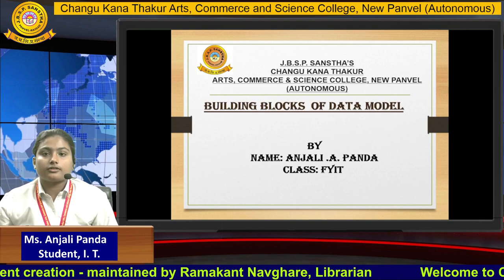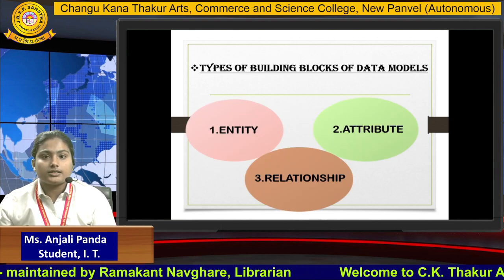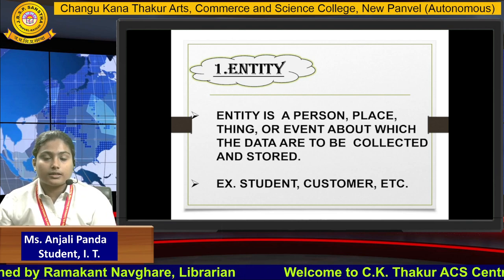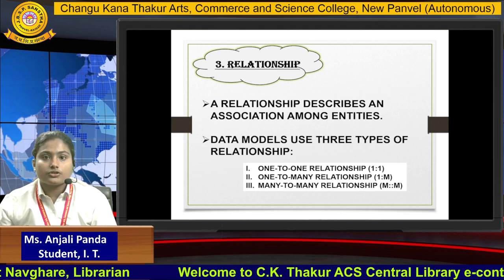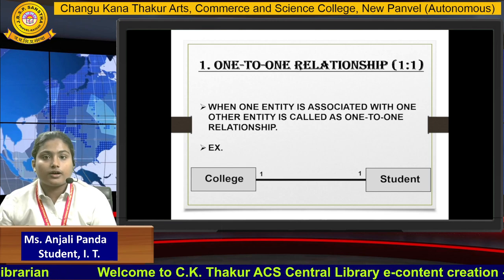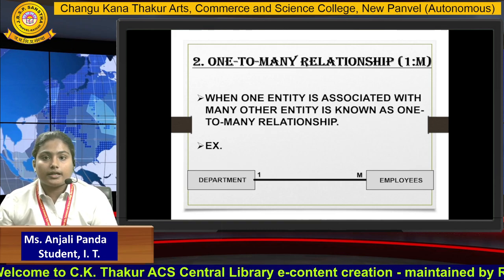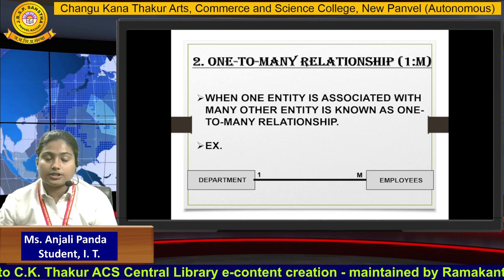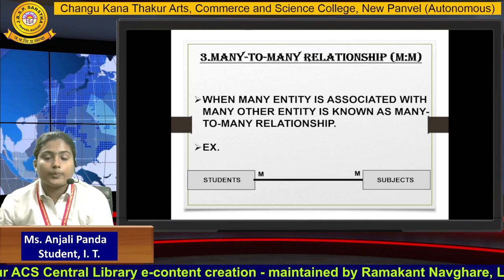Ms.Anjali Panda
Student, I. T.